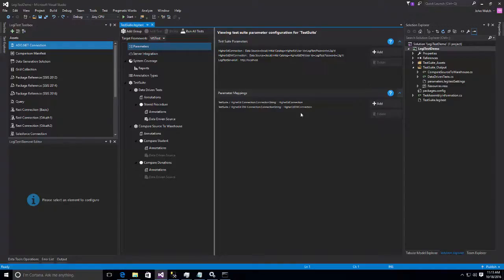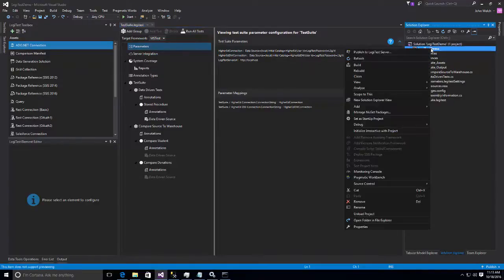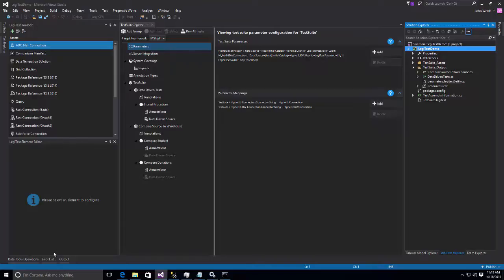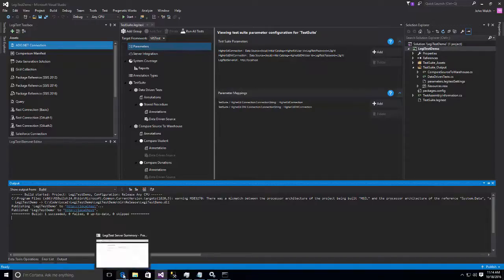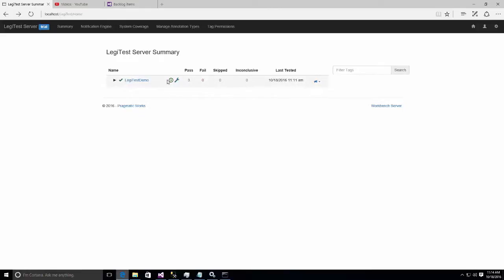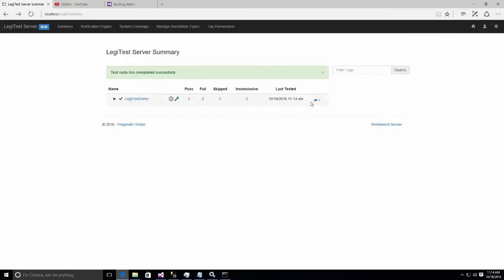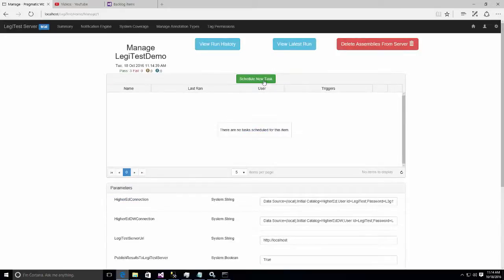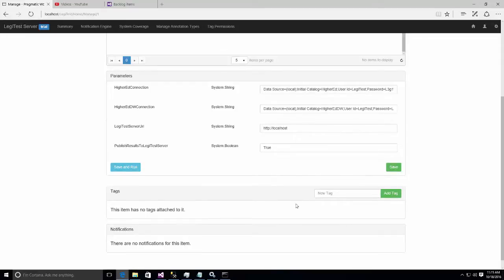LegiTest: Publish Tests to the LegiTest Server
These steps will show you how to publish a test assembly to the server. In a previous clip, I showed how to setup any test assembly to publish those results to the server even if executing locally. In this video, I will show how to publish the assembly to the server so it can execute on a schedule and override parameters easily.

1. Make sure that any values you need to have parameterized or changed dynamically on the server are set up as parameters. To publish it to the server, right-click on the Project - Publish to LegiTest Server.
2. Choose a Target. For my example I will be choosing the LegiTest Server with localhost being my specific instance. Leave all of the other options with their defaults. Click Ok.
3. Look at your Output window (tab along bottom) which will show that it has built and published successfully.
4. Open up your browser and look at the LegiTest Server Summary page. This should display the assembly that you’ve published. For it to show up for the first time, a test has to be executed with the publish options set. You can do this via the command line which was shown in a previous clip, or you can use the command-line runner on the server.
5. You can run a test once it has been published and browse the results. You run the test using the green arrow. We can also manage the test, using the wrench icon, which gives us the option to setup a time to run the test and edit the parameters.